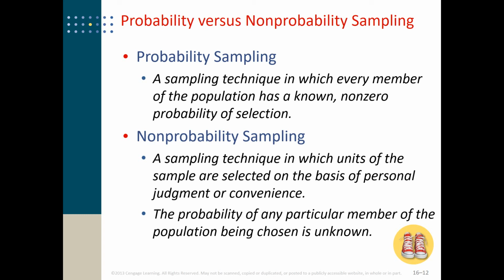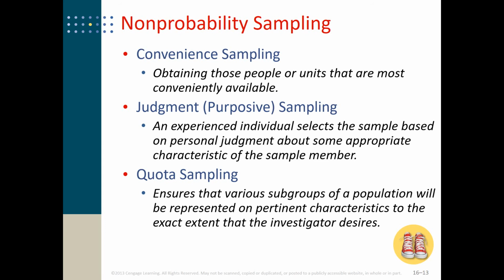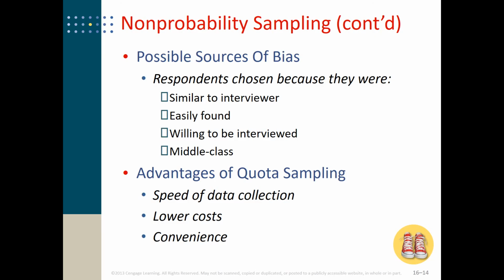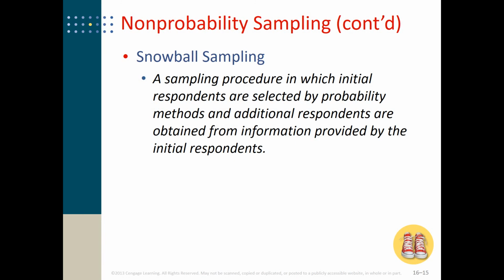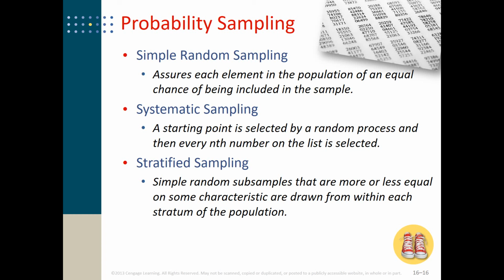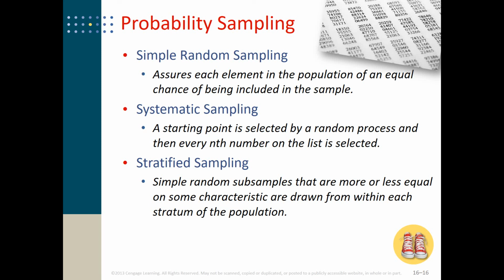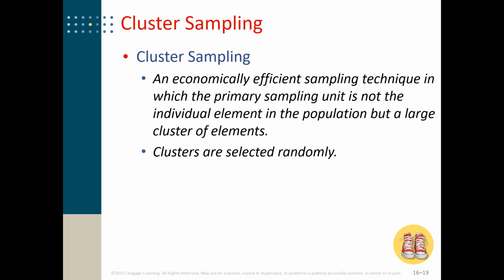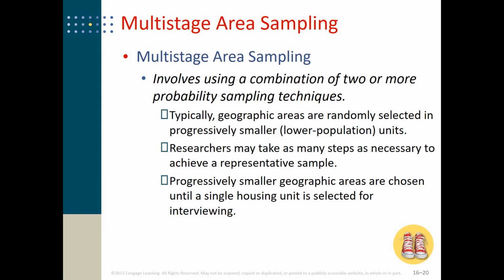Week 4 Learning objective 4